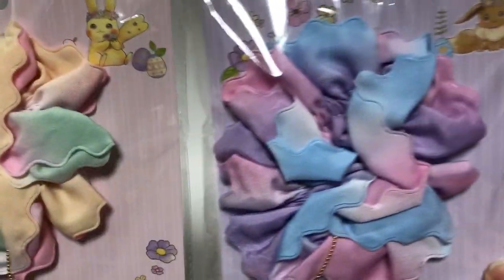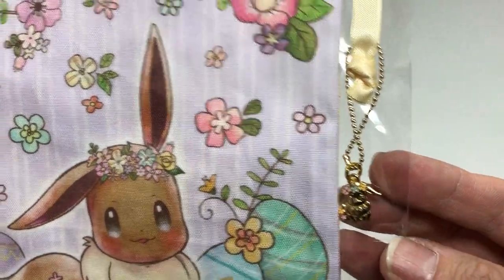Japan Pokemon Center Easter 2018 Shopping Spree Plushies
We sell Japanese Pokemon plush toys, pokedolls, promo cards, charms, straps, deck boxes, sleeves, binders, holofoils, dice boxes, figures, and much more for sale. Over 10,000 rare Japanese Pokemon items. Direct from Japan. No hassle, no worry about Ebay fakes.